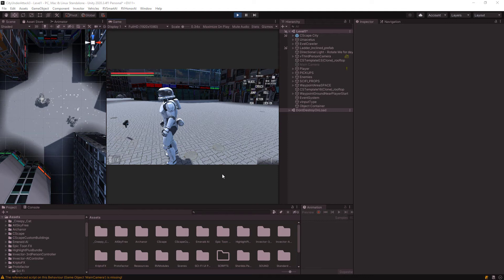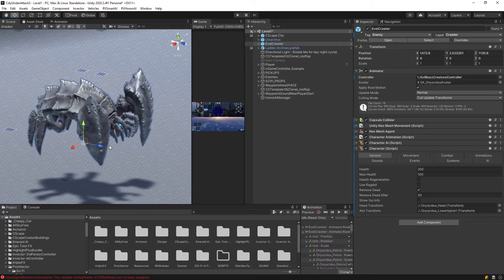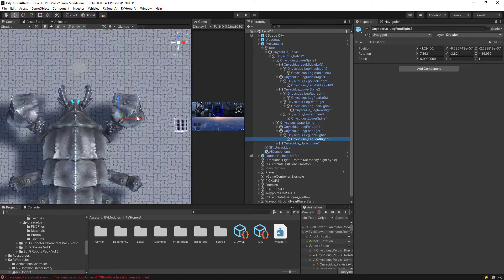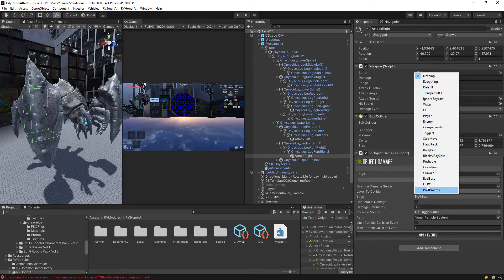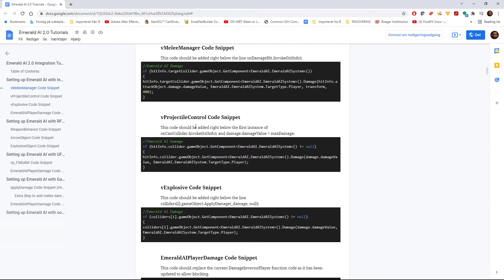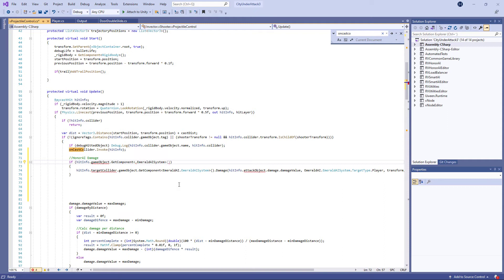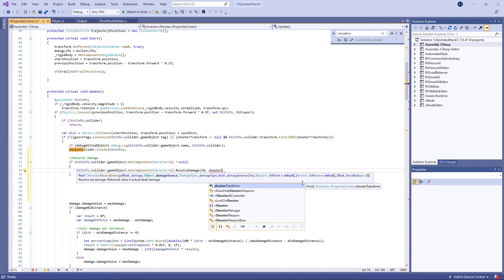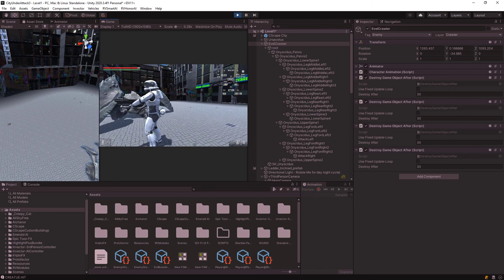UNITY HonorAI and Invector Third Person Shooter integration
Hello

A quick little tutorial on setting HonorAI and Invector shooter template up. Yes its easy to set it up.
Take damage and deal damage to HonorAI with your Invector Shooter player.

HonorAI is build on top of the SmartAI framework.
You need both in order to run HonorAI.
Main difference is that with SmartAI you still need to write your own AI behaviors, where with HonorAI you get out of the box solutions.

I HIGHLY recommend to use the online documentation and the discord.
Cheers
/SolidMotion VFX